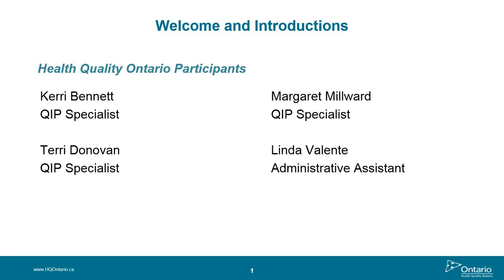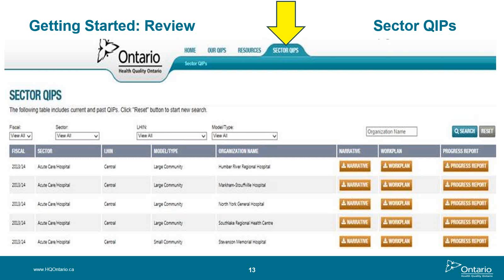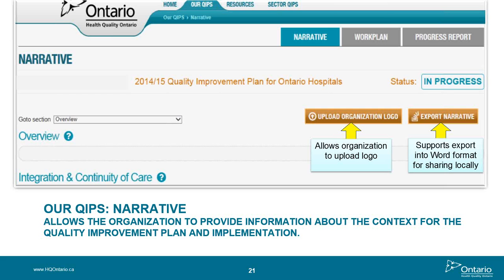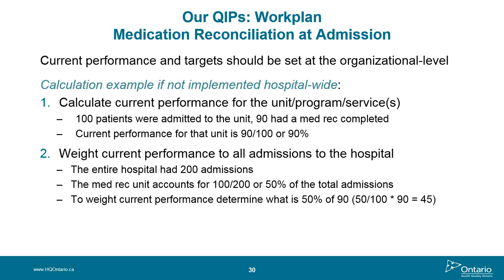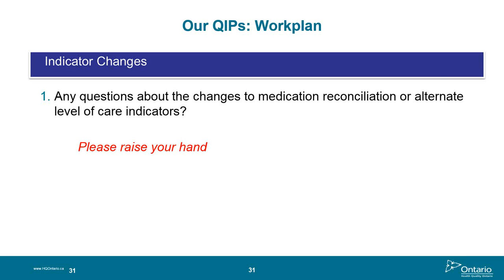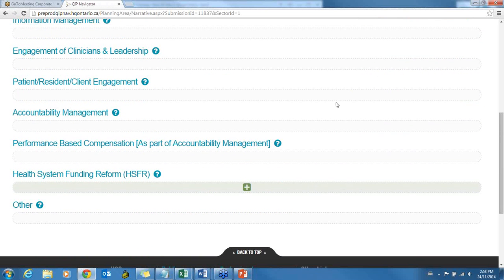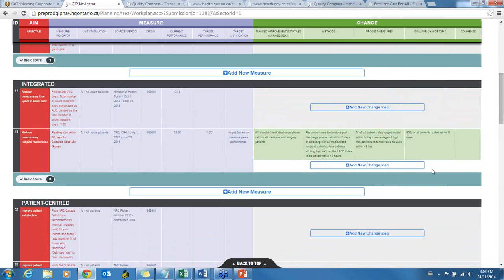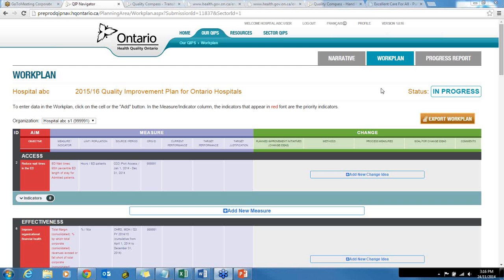Hospital Sector QIP Webinar & Navigator Training